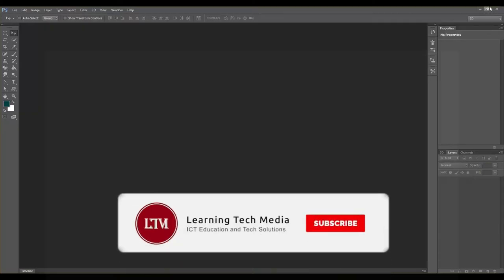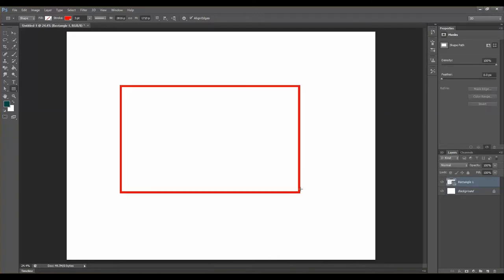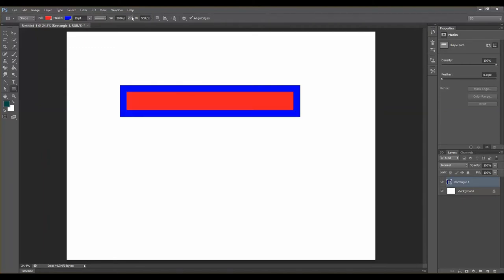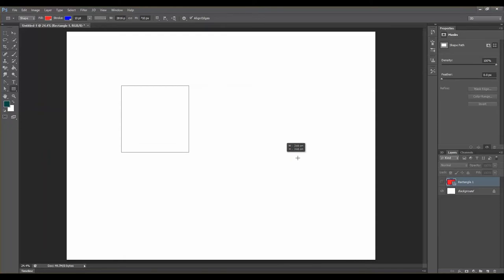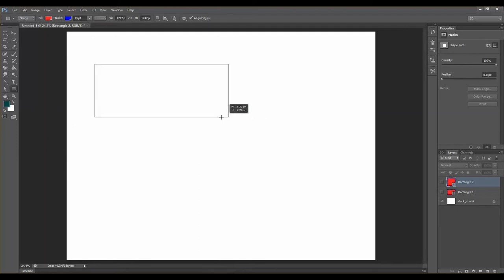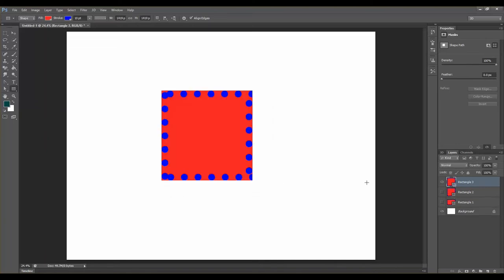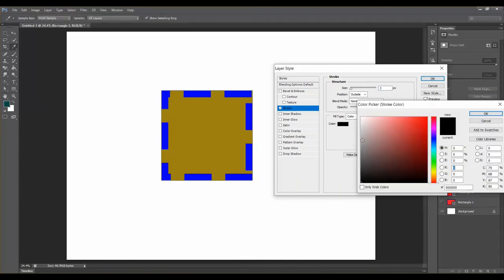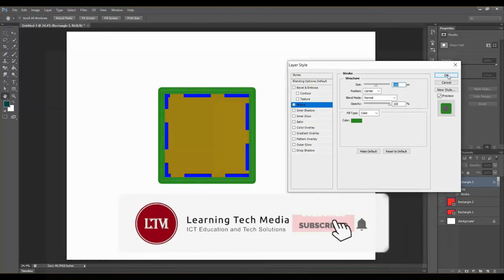48. Rectangle Tool | Adobe Photoshop বাংলা টিউটোরিয়াল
In this video discussed about the use of rectangle tool in Adobe Photoshop.